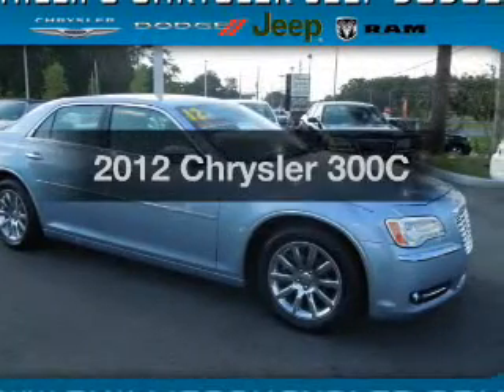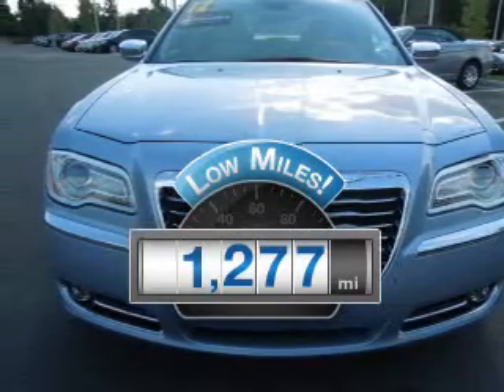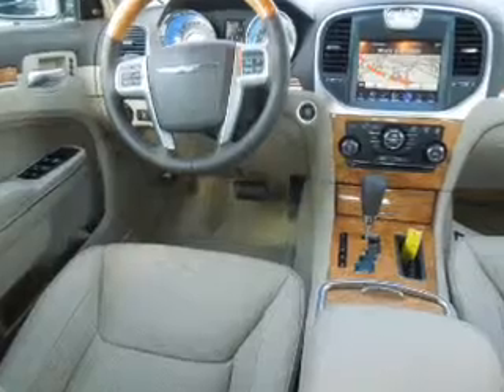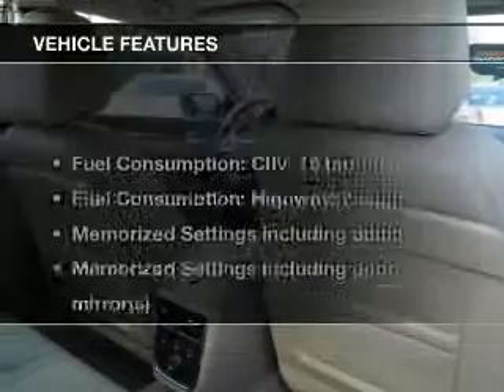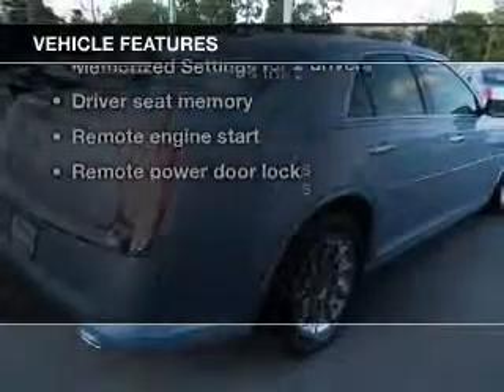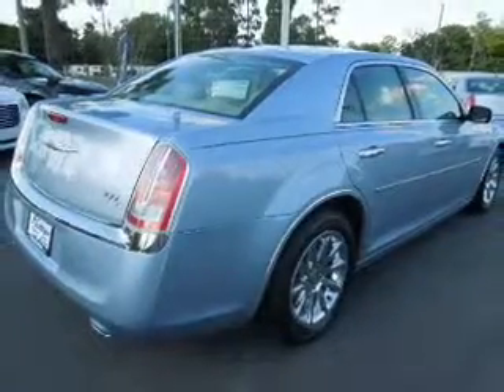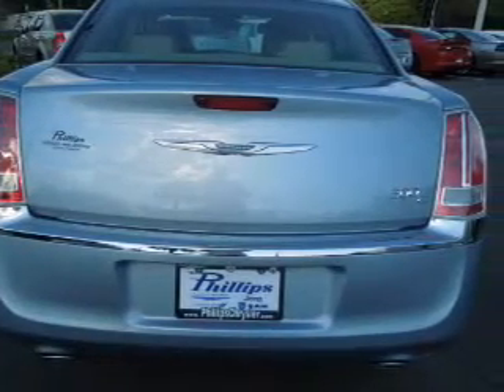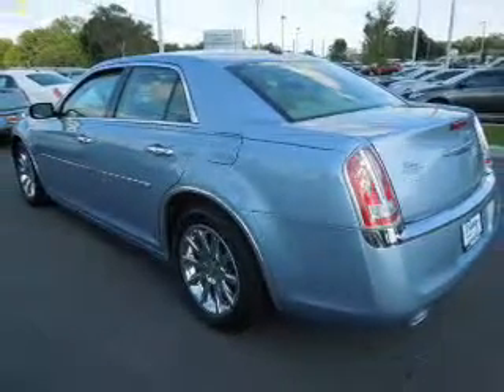2012 Chrysler 300C - Ocala FL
Year: 2012
Make: Chrysler
Model: 300C
Trim:
Engine: 5.7 liter 8 cylinder 16 valve
Transmission: 5-Speed Automatic
Color: Crystal Blue Pearlcoat
Mileage: 1277
Address:
3440 South Pine Avenue